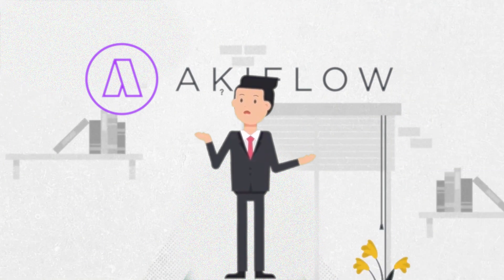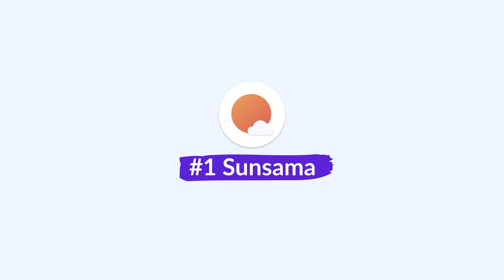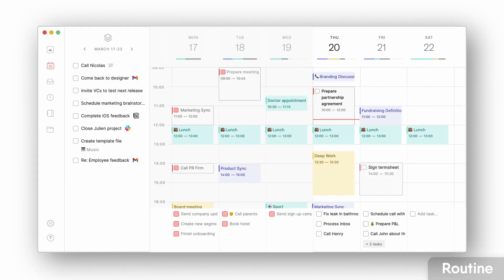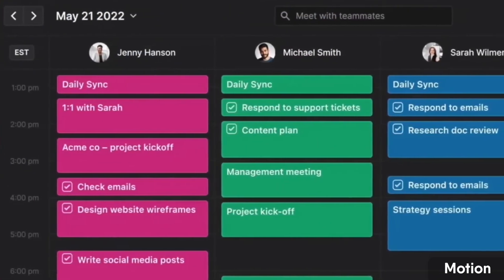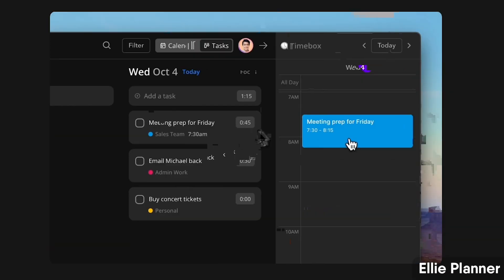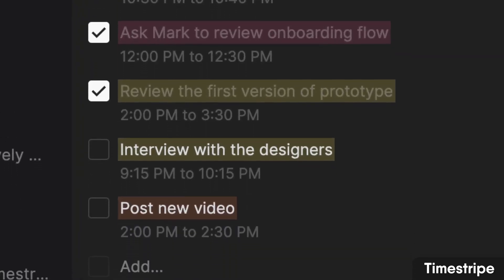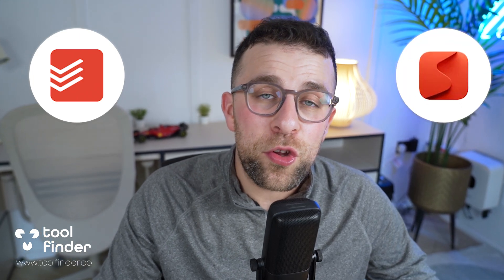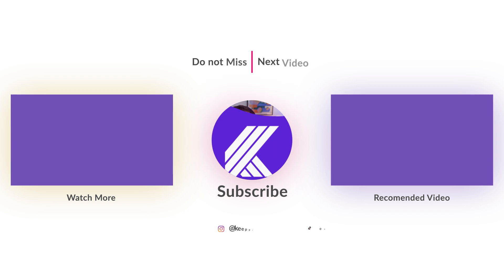Best Akiflow Alternatives for TIME BLOCKING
Stop doing busywork! Try Bento Focus Akiflow is a powerful tools, but it isn't one of a kind. Here's our Akiflow alternatives.

These are daily planner apps with similar abilities to Akiflow allowing you to organize tasks and calendar in one location. This is the best Akiflow alternatives to explore in 2024.

⏰ TIME STAMPS

00:00 - Introduction
00:45 - Sunsama
01:19 - Routine
01:59 - Motion
02:54 - Ellie Planner
03:29 - Timestripe
04:10 - Structured